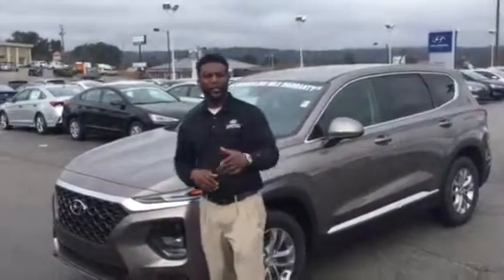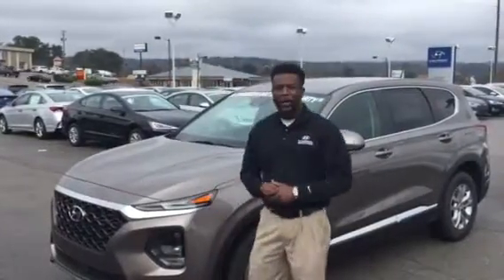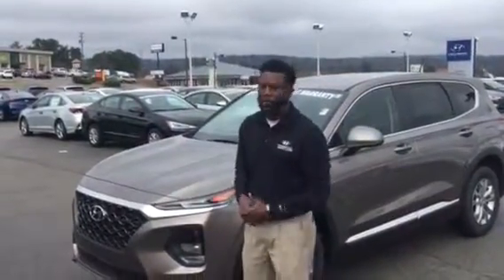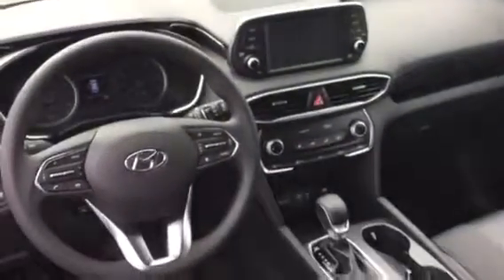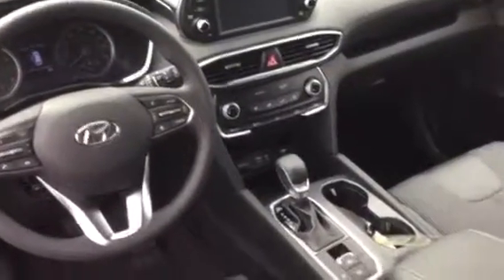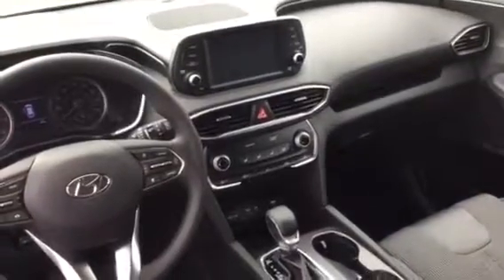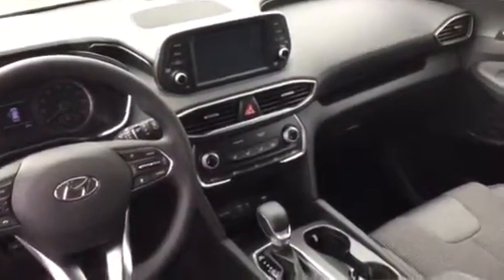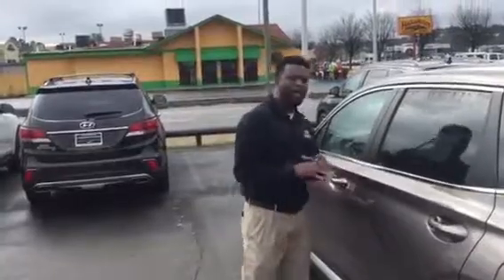Albert's Santa Fe @ Tameron Hyundai in Hoover